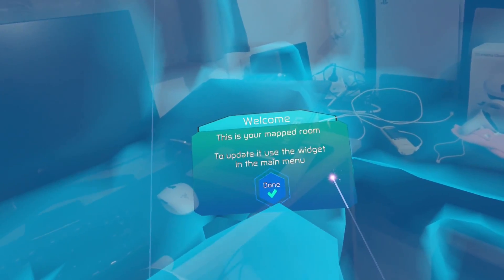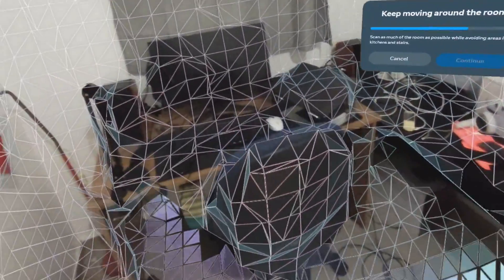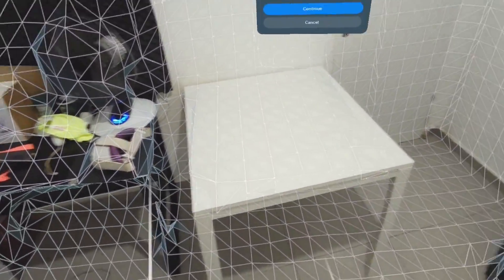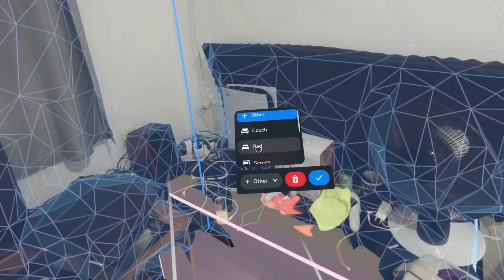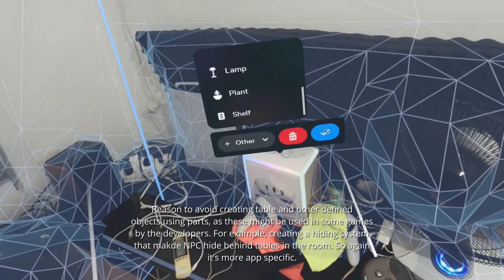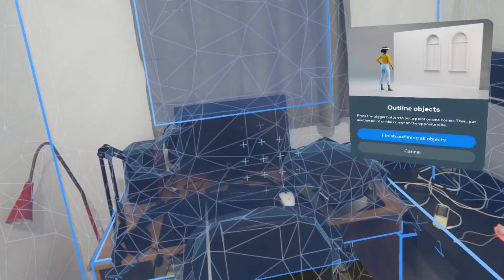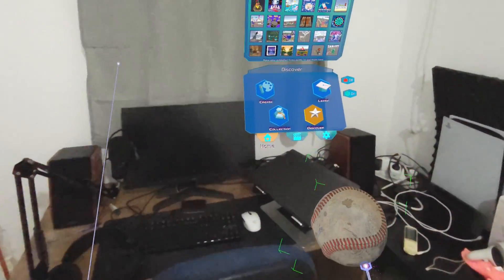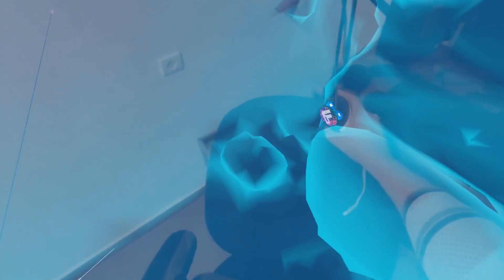How to FIX Quest 3's Depth Scan Issues & Improve Passthrough Mixed Reality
In this in-depth guide, you'll learn how to correctly use the Meta Quest 3's (Oculus Quest 3) depth scanning feature to get the best passthrough experience when using mixed reality (MR) games and apps. You'll also learn how to solve common depth scanning issues, such as inaccurate scans, shifting walls, and problems scanning transparent or dark objects that lack contrast.

Here's what you'll cover in this video:

- How to improve the accuracy of your Quest 3 depth scans
- How to fix common depth scanning issues
- How to get the best occlusion and collision detection in MR apps
- How to scan transparent objects
- How to make changes to your Quest 3 settings to improve your MR experience

Whether you're a beginner or an advanced user, this video will teach you everything you need to know about using the Meta Quest 3's depth scanning feature to get the best possible mixed reality experience.